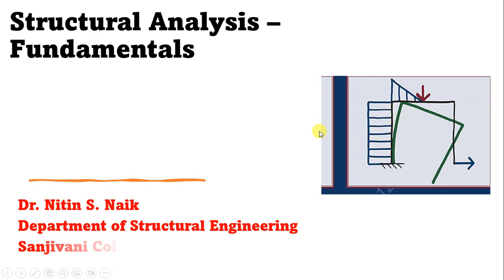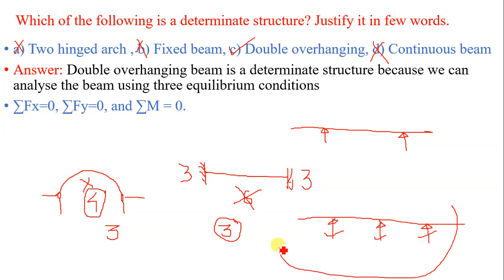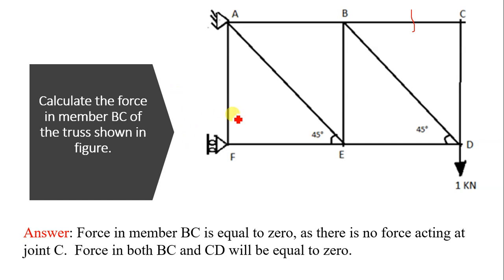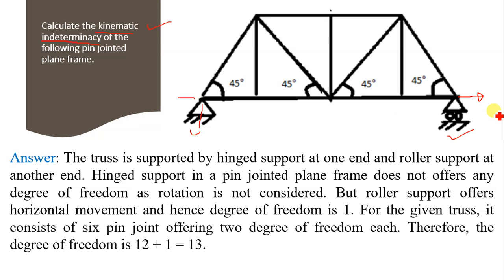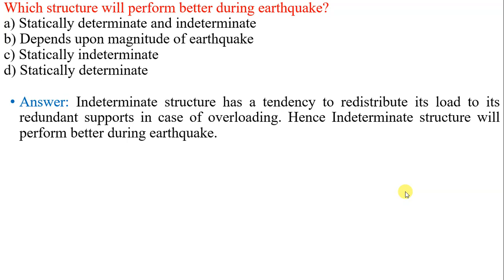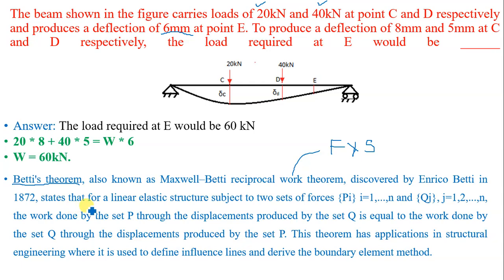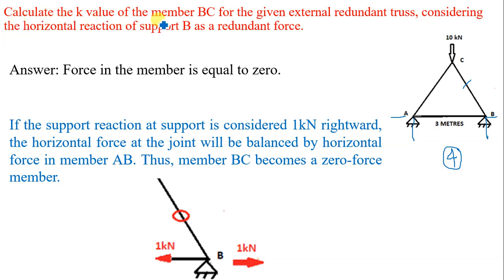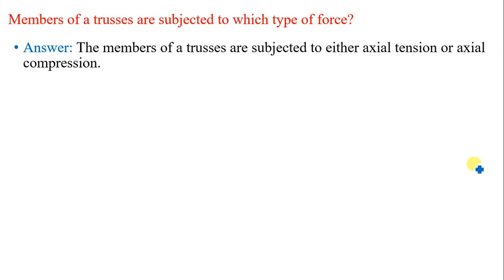Fundamental Questions in Structural Analysis- Part IV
The contents are about the fundamentals questions related to structural analysis.